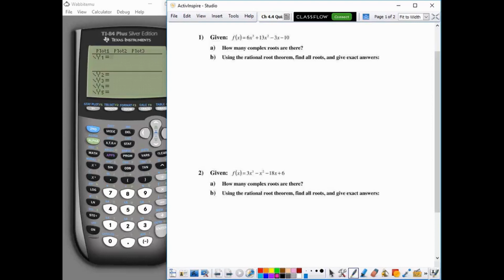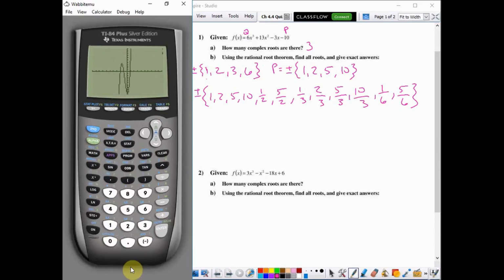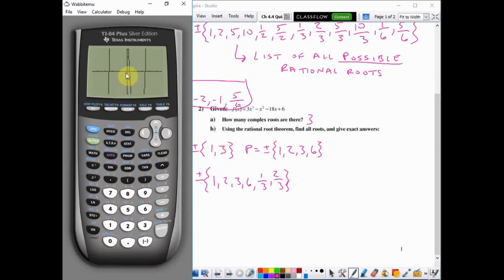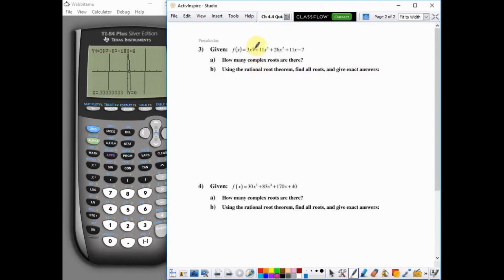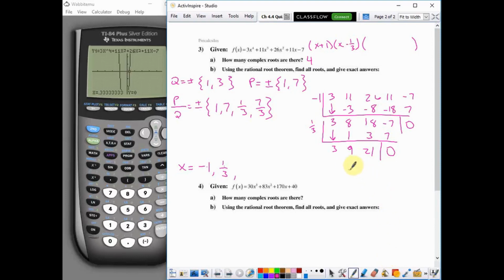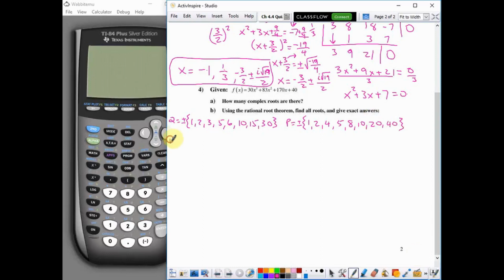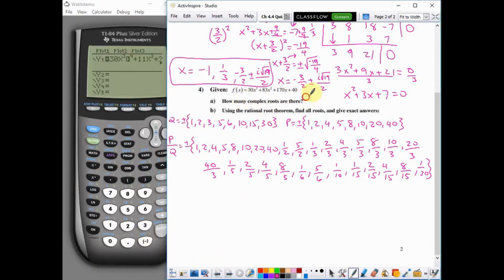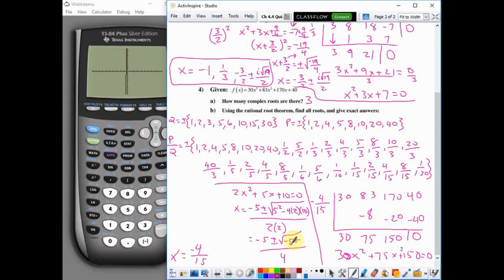Rational Root Theorem Review (Pre-Calculus Ch 4 Quiz Review)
Solving Equations with Degree Greater than 2